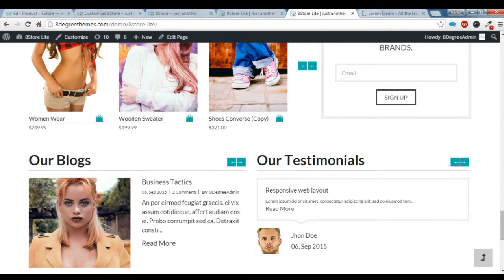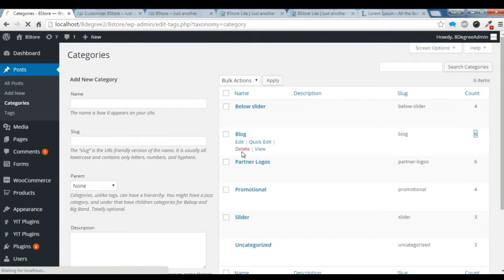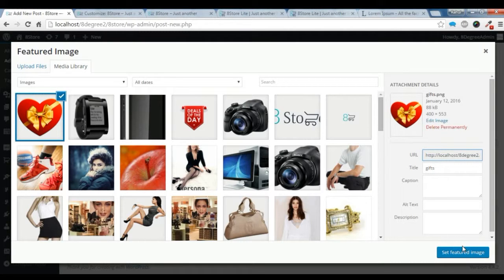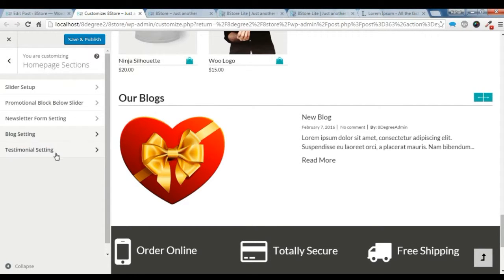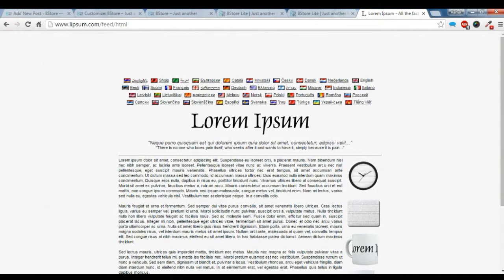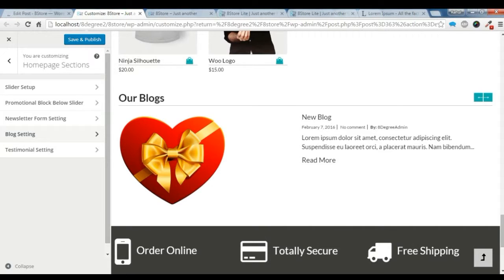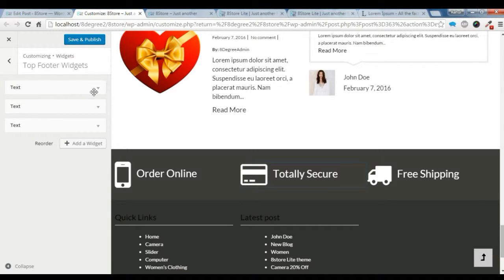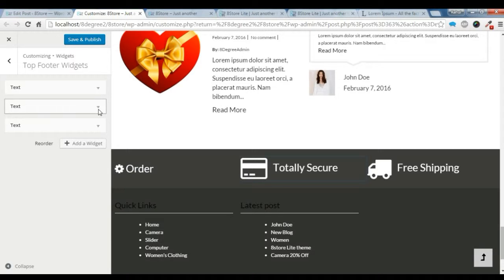8Store Lite - How to create blog, testimonial, top footer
EightStore Lite – is a free Ecommerce, WooCommerce theme to help you build online store easily. This theme is probably the most feature-rich free WooCommerce theme, which allows you to create your online store in just no time. Some of the major features include: Beautiful design, boxed/full width layout, highly configurable home page, product slider, advanced wishlist, Featured product show list, youtube video integration on popup banner, multiple category display layout, product and post search, promo ticker, payment/partners logo showcase and others.

6 premium WordPress themes well suited for all sort of websites. Professional, well coded and highly configurable themes for you.

45+ premium WordPress plugins of many different types. High user ratings, great quality and best sellers in CodeCanyon marketplace.

8Degree Themes offers 15+ free WordPress themes and 16+ premium WordPress themes  carefully crafted with creativity.